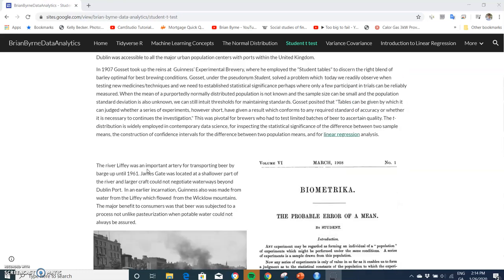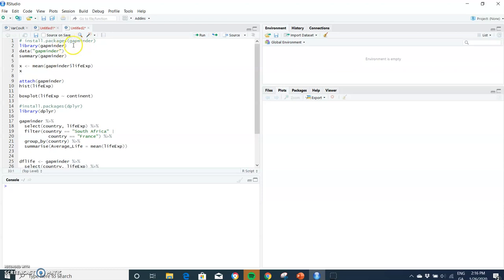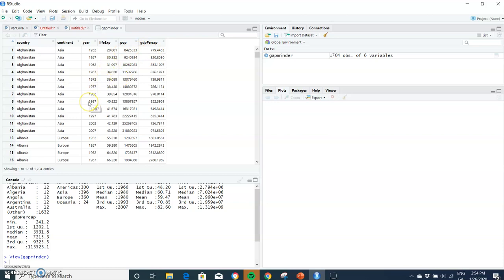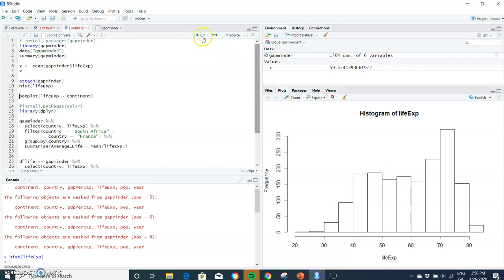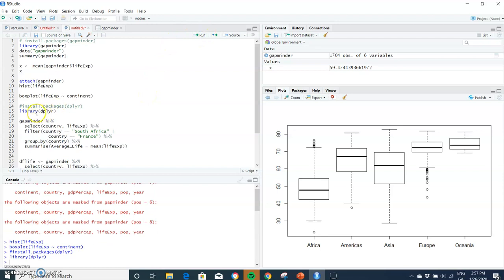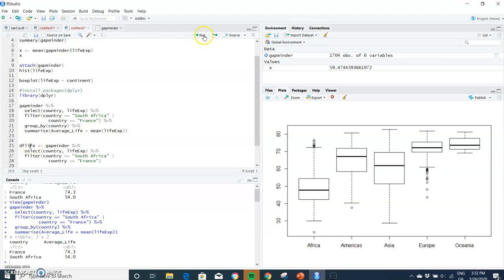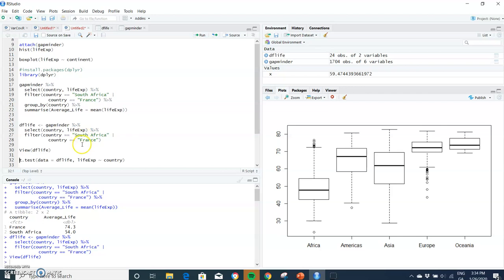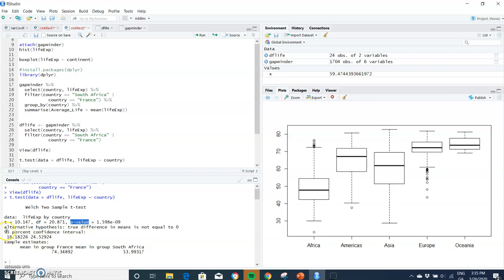t-test difference in means